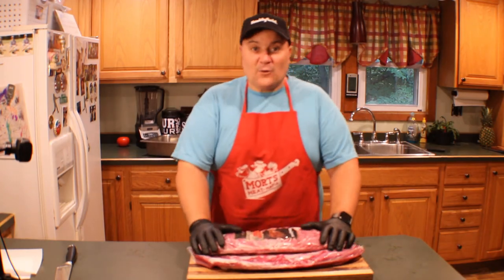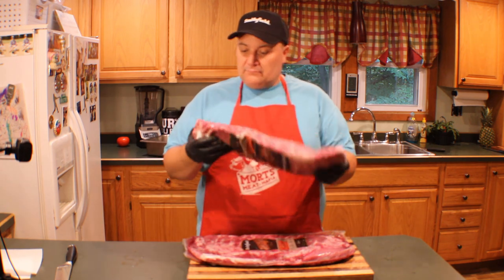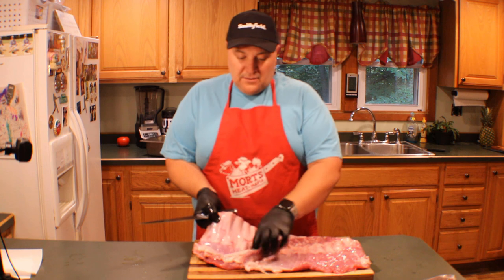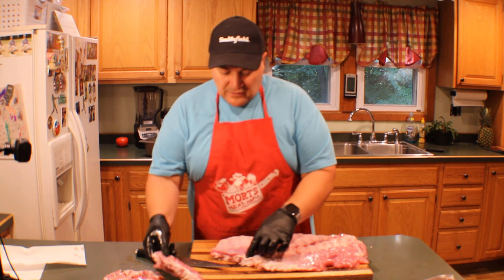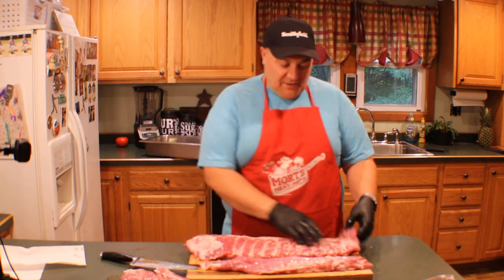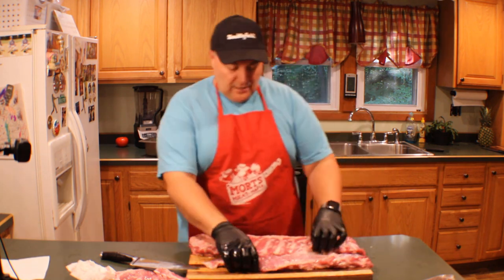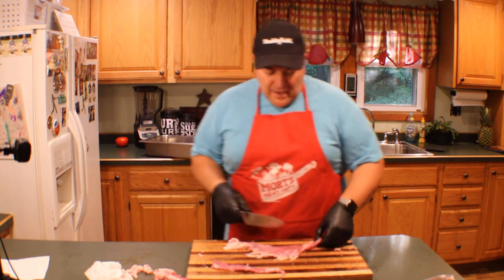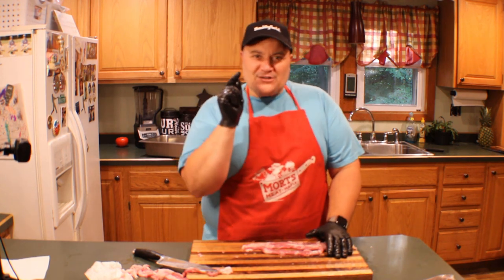Mort short #1 Ribs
Quick Rib tips from Mort